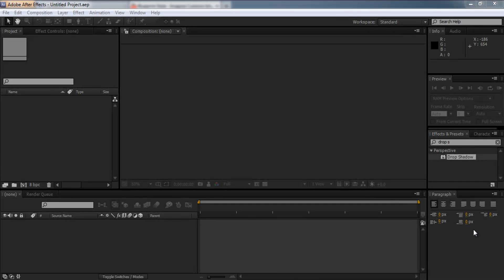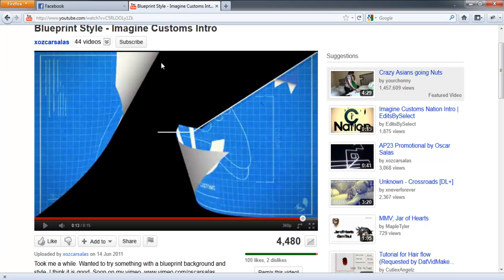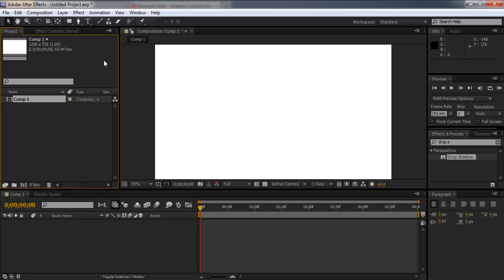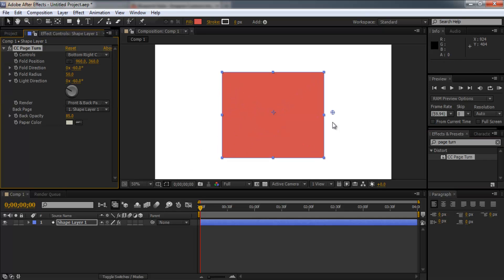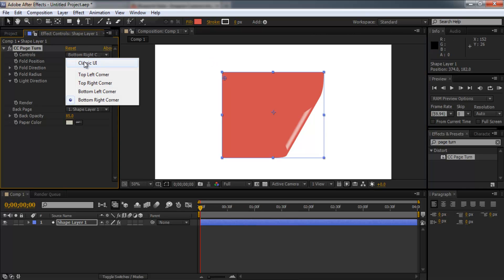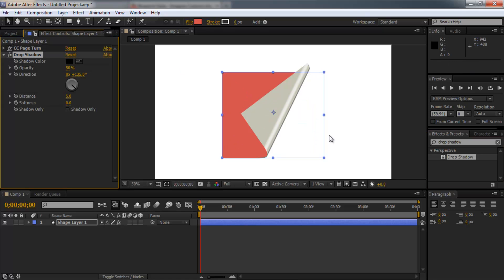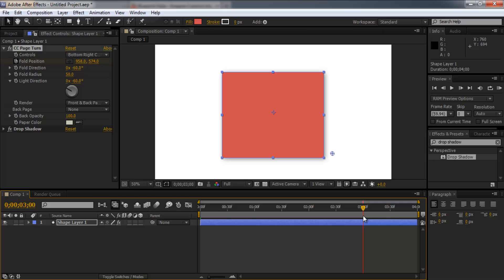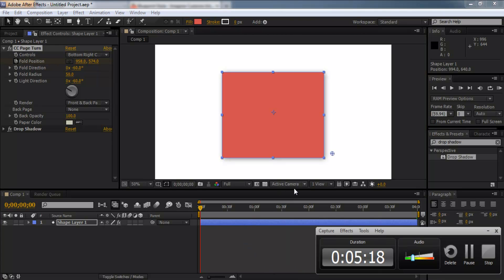How to Animate a Page Turn: After Effects Tutorial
In this video we learn how to animate a page turn effect in Adobe After Effects.